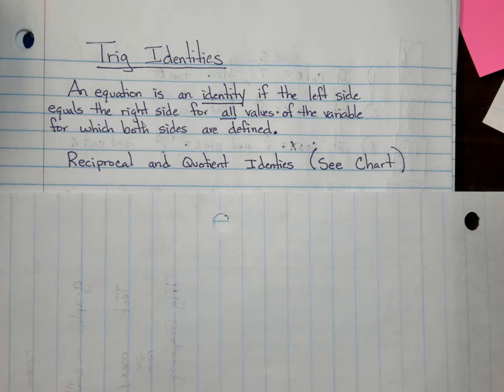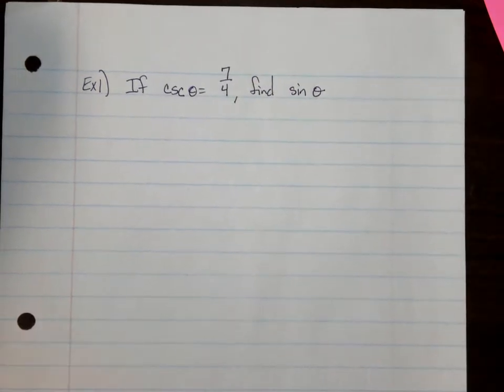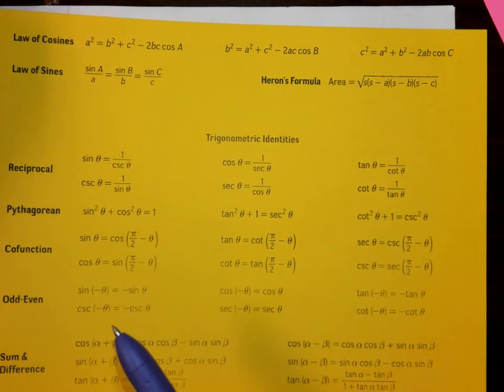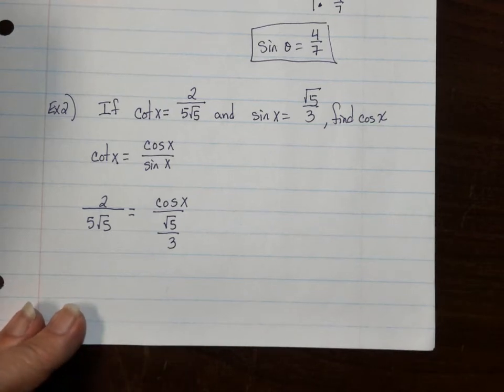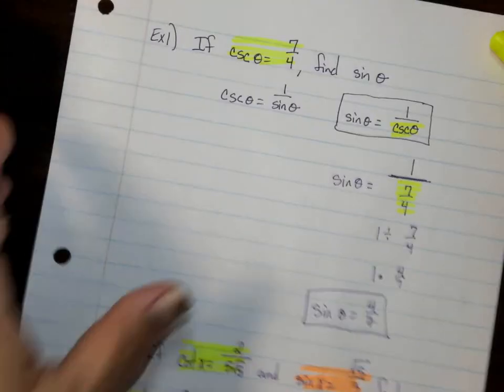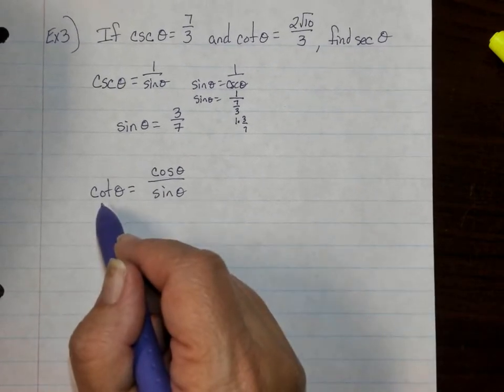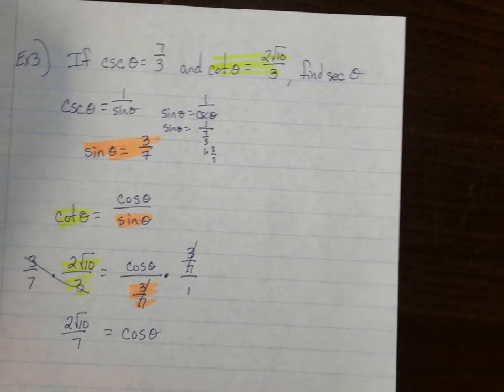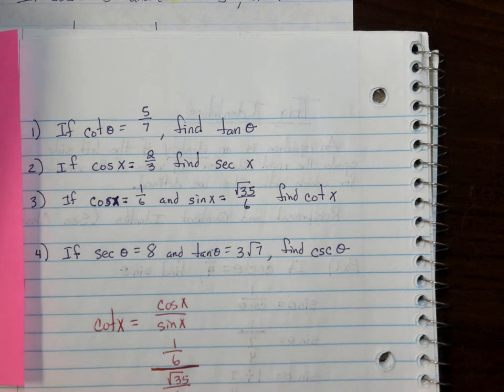Trig Identities Part 1